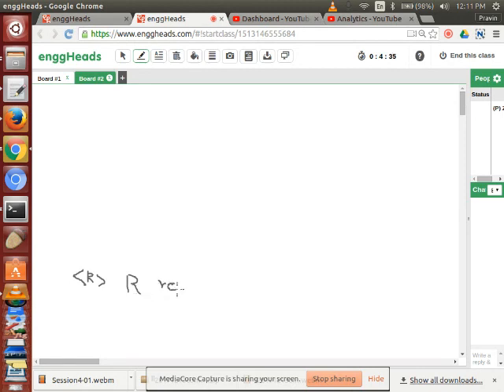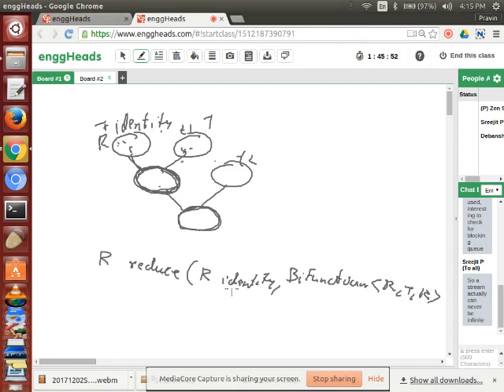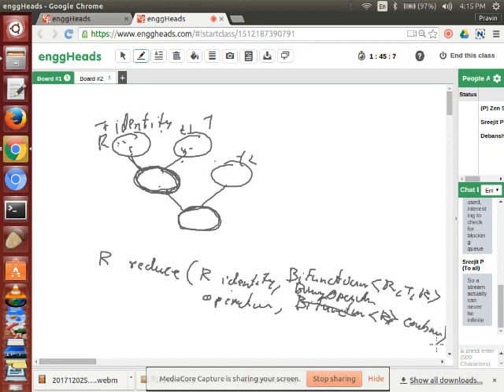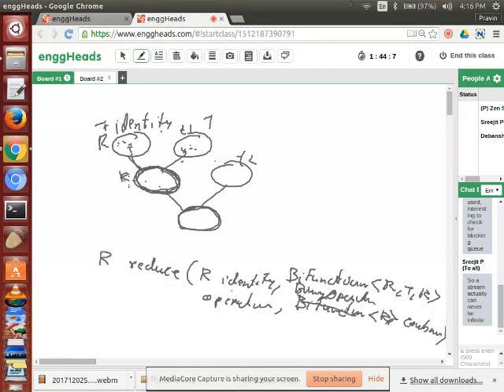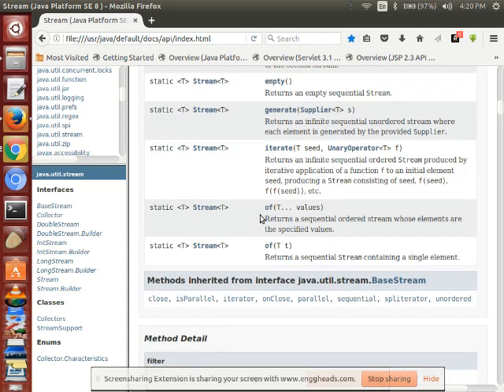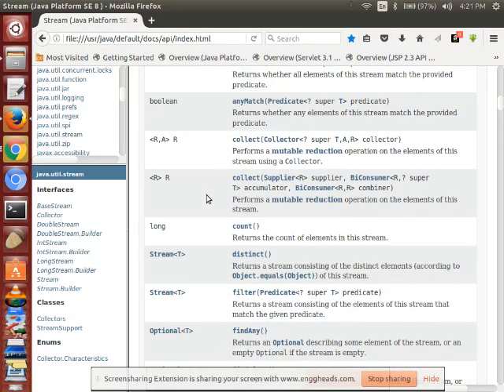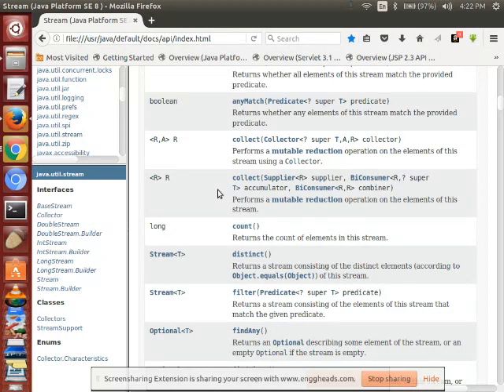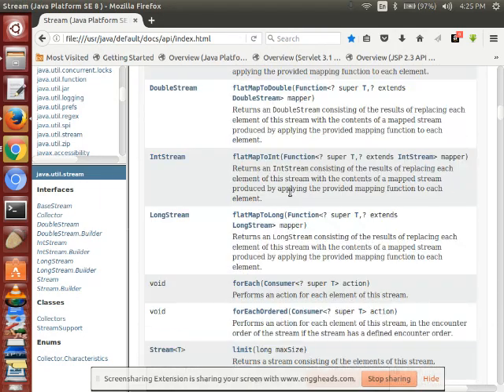reduce method - Advanced Usage of stream - Part of CSI Workshop on Java 8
Recording of session on reduce method - Advanced Usage of stream - Part of CSI Workshop on Java 8 conducted by CSI Vadodara Chapter on 2nd December, 2017.